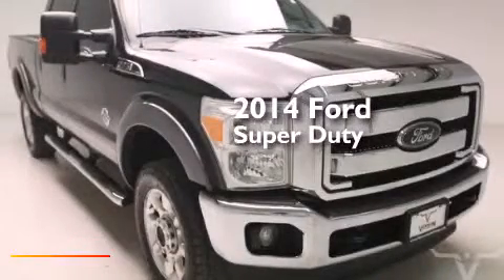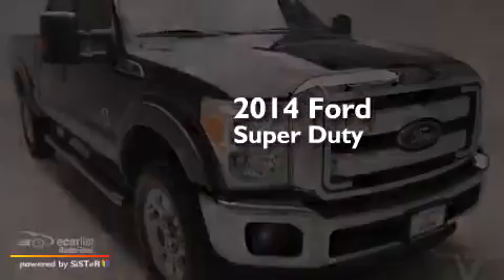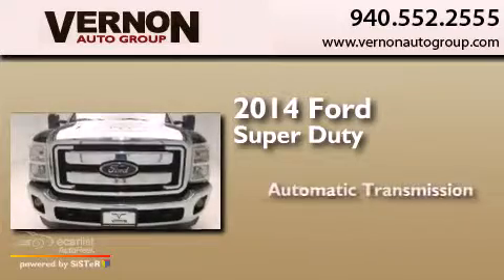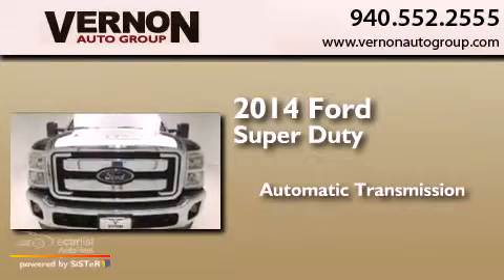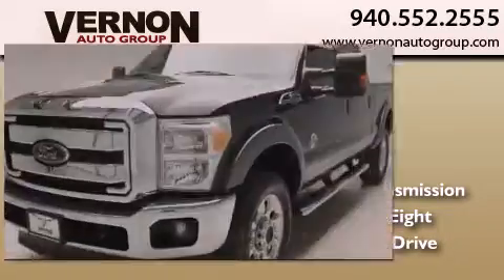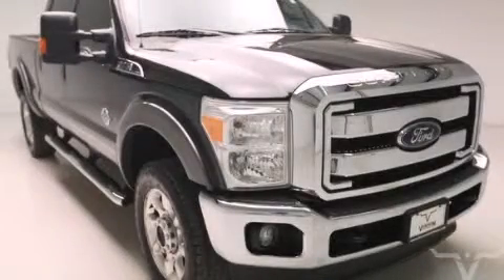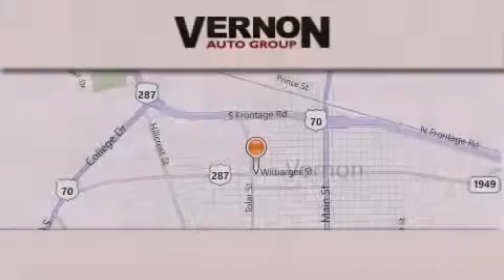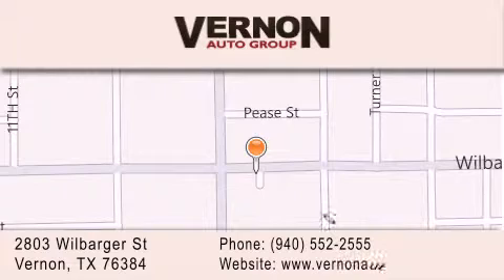2014 Ford Super Duty Vernon TX 76384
We have been honored to serve the Vernon TX area , we promise that your experience at our dealership will exceed your expectations ! Year : 2014 Make : Ford Model : Super Duty Engine : 6.7L 8-Cyl Engine Trans . : Automatic Exterior : Black Miles : 79,899 Interior : Black Vernon Auto Group 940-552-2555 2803 Wilbarger St Vernon , TX 76384